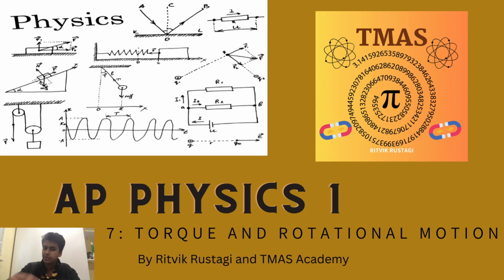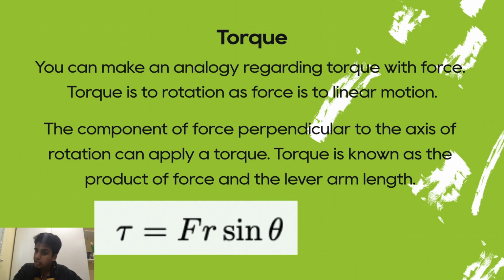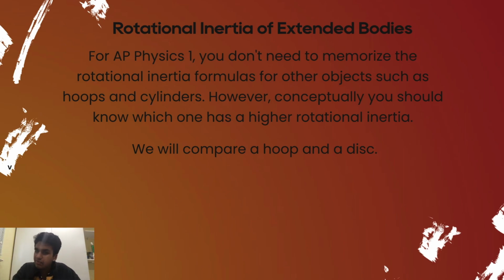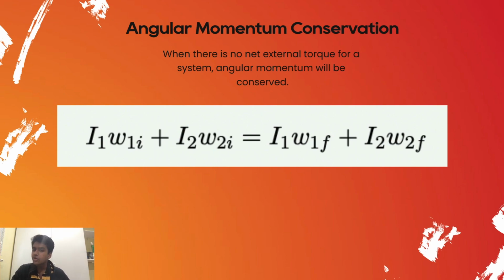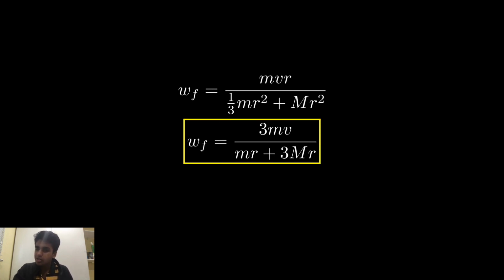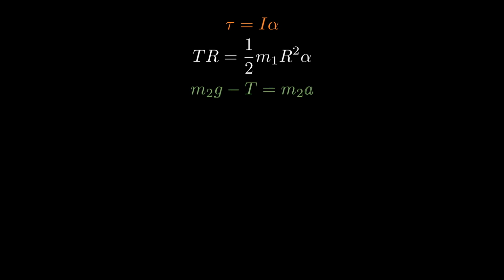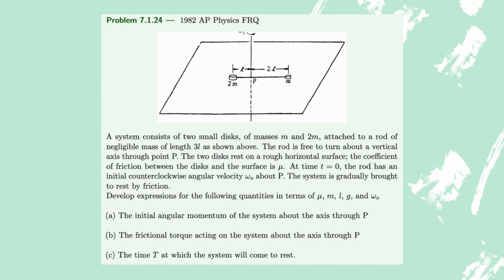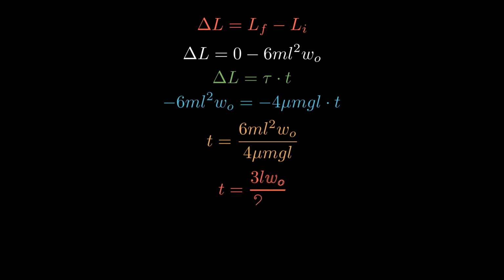AP Physics 1 Unit 7 Rapid Review | Torque and Rotational Motion | FREE Book Included |Ritvik Rustagi